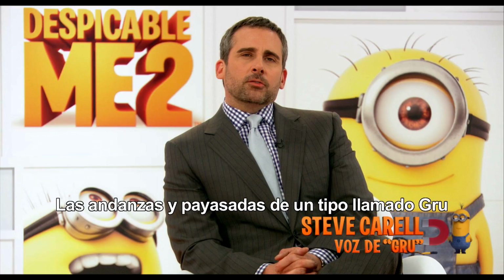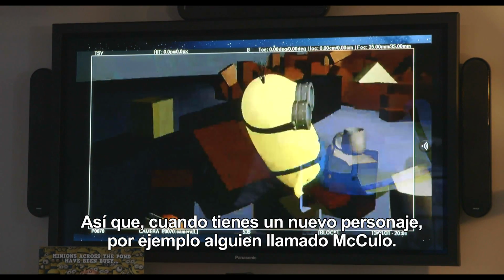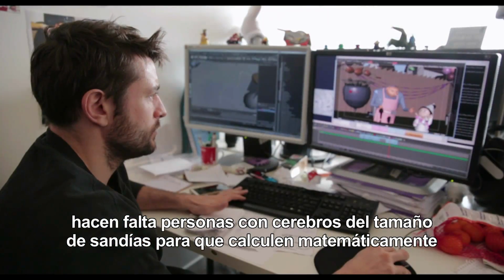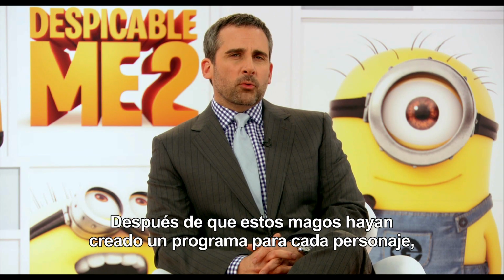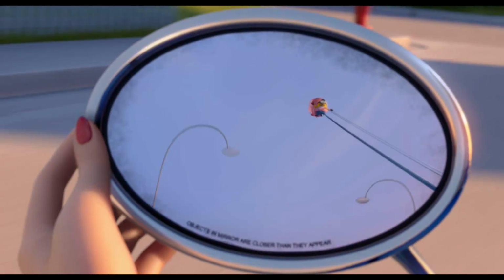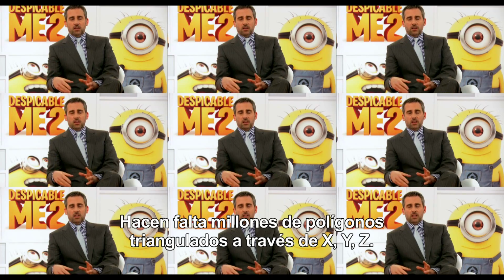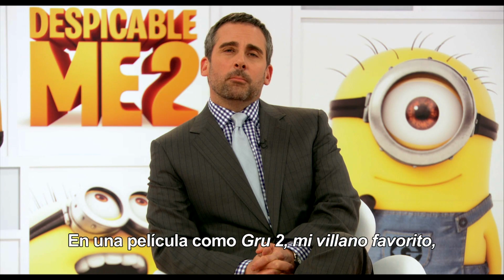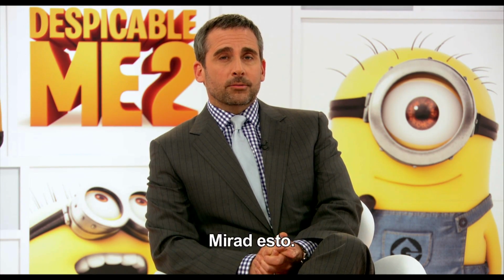GRU 2. MI VILLANO FAVORITO - Steve Carell explica la animacion en 3D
En verano de 2013, prepárate para más locura minion con Gru 2 Mi Villano Favorito.

Llega una nueva comedia de aventuras de Chris Meladandri e Illumination Entertainment con el regreso del supervillano Gru (Florentino Fernández), las adorables niñas, la divertida e impredecible tropa de minions... y toda una serie de nuevos personajes a cual más divertido y sorprendente.

Reparto: Florentino Fernández, Patricia Conde, Steve Carell, Kristen Wiig, Miranda Cosgrove, Russell Brand, Steve Coogan, Moises Arias, Elsie Kate Fisher, Dana Gaier
Género: Animación
Director: Chris Meledandri